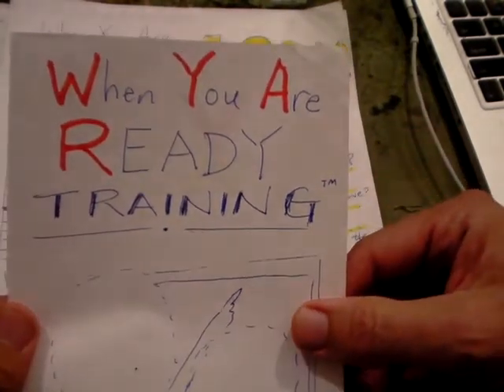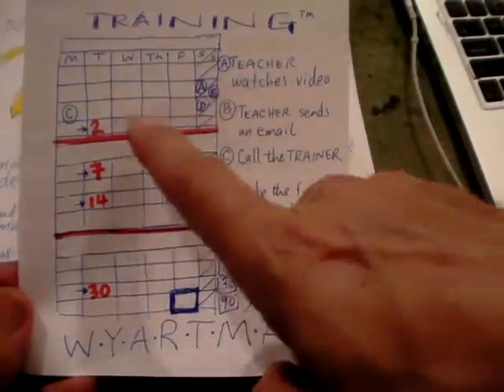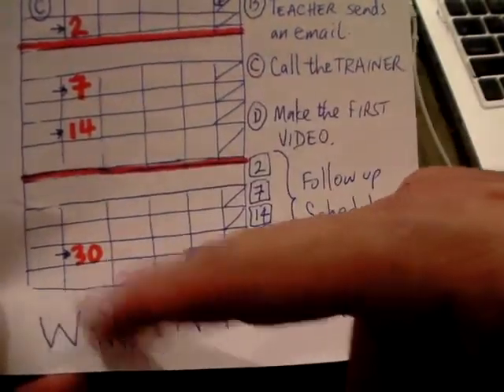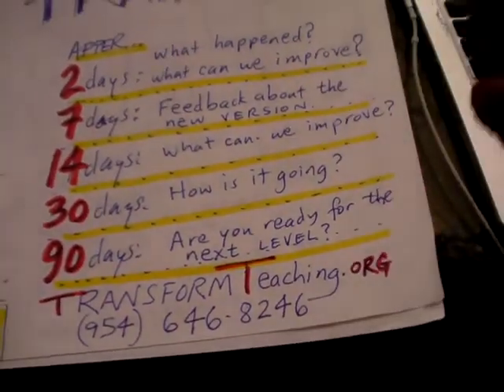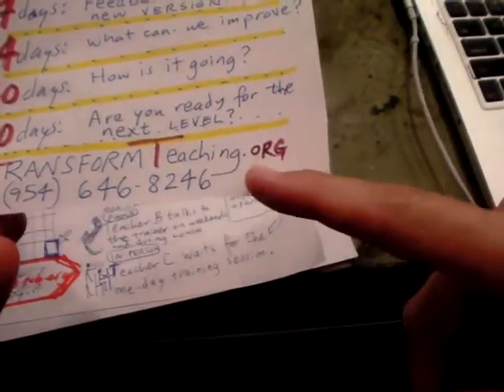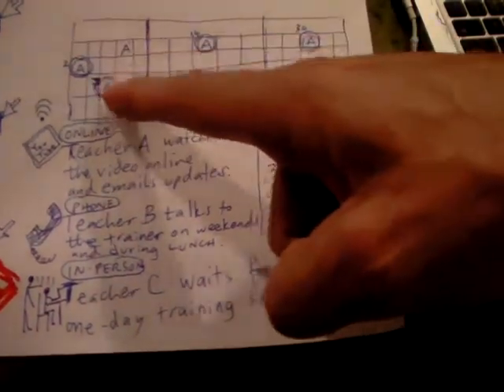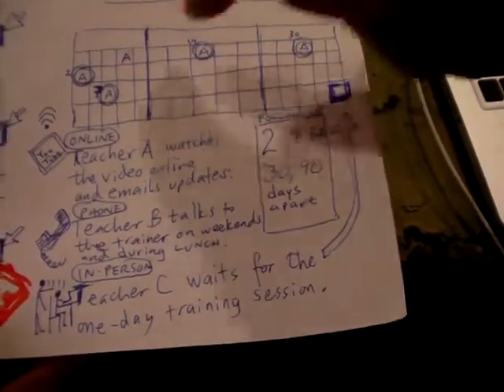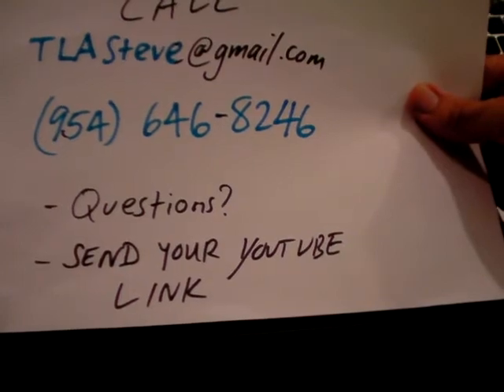SANY3568.MP4 workshops available from EdutechFoundation.net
These are programs that are available for teachers who want additional training.  The concepts come from readings with Richard E. Clark, Abraham S. Fischler and a collection of business writers and TED presenters who have given us prescriptions for shaping the school curriculum.   TOny Wagner, Malcolm Gladwell, Ken Robinson, Dan Pink, Thomas Friedman and Sugata Mitra are some of the influences.

The Flipped Classroom available from  EdutechFoundation.net

Flipped Classroom,  Abraham S. Fischler, Edutech   "Abraham S. Fischler"   "Transform Education"